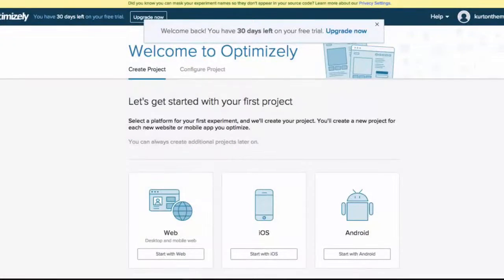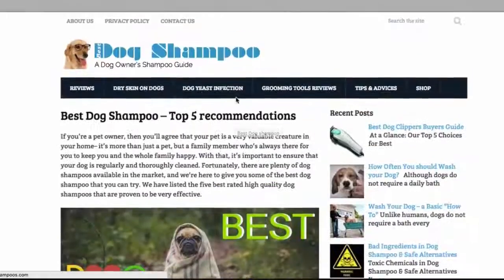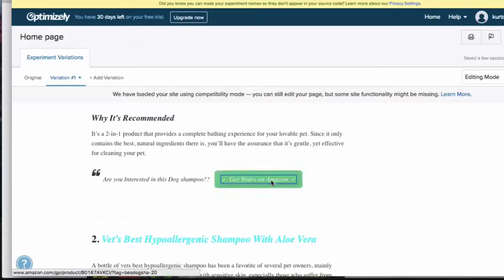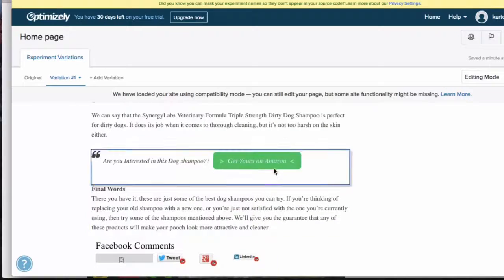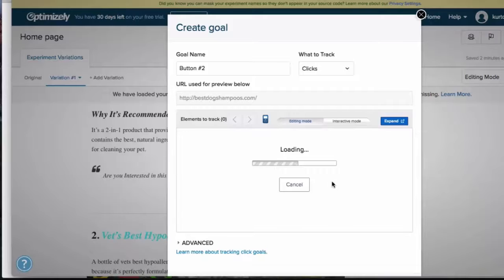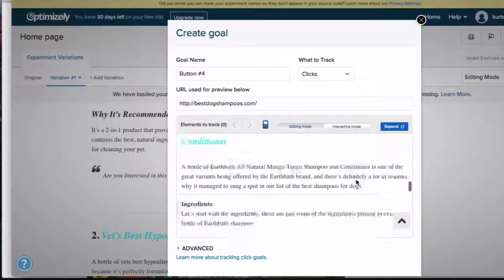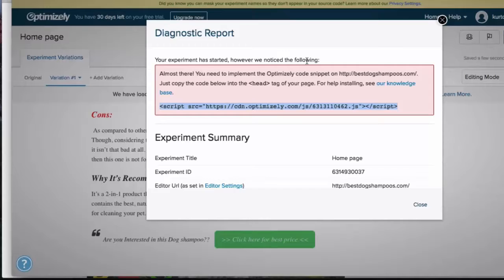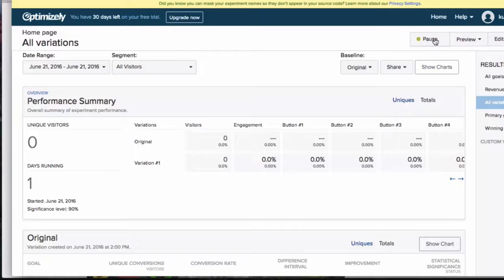How to Use Optimizely for A/B Split Testing and Conversion Rate Optimization (CRO)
Learn how to use Optimizely for A/B testing.

Kurt Phillip, Director of Conversion Rate Optimization (CRO), for LeadSpring Launchpad walks you through the process of setting up a basic split test campaign using a free account with Optimizely.